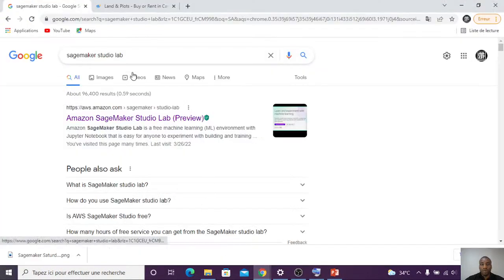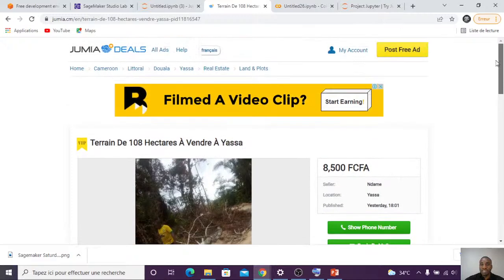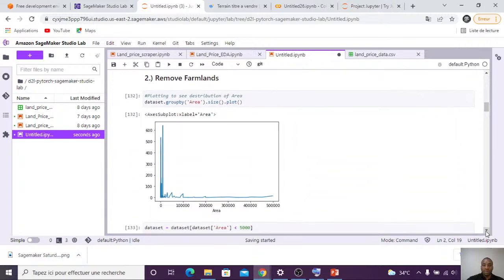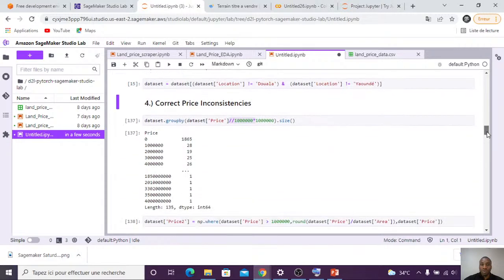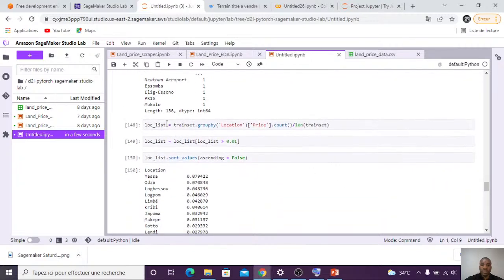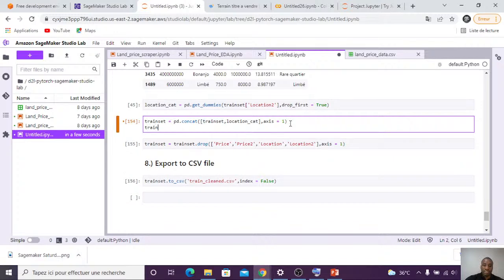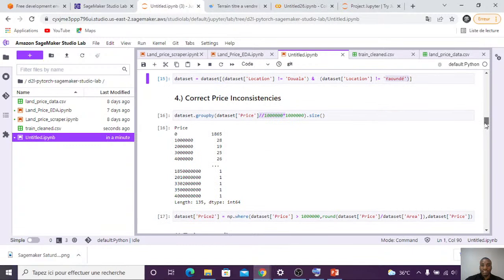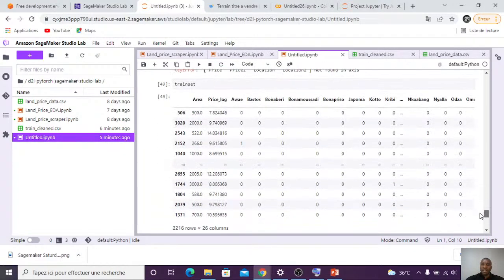Sagemaker Saturdays Part 1a, Day 3 - Feature Engineering with Python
This is the Day  3 of our weekly series where we build end-to-end machine learning projects together.
We did some Exploratory Data Analysis  last week using Pandas, Numpy, matplotlib and Seaborn and this week are doing Feature Engineering based on the insights we got last week.This is the third step towards building our Land price Machine learning app, which we will continue to deploy in AWS Sagemaker in subsequent edition.